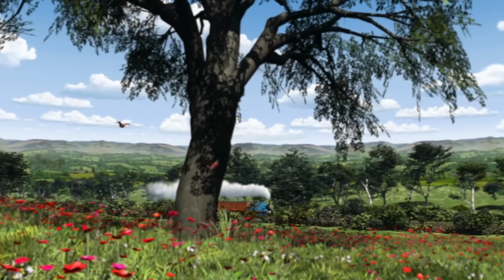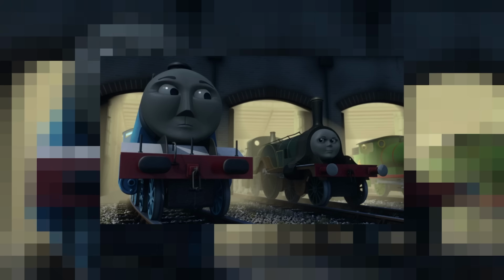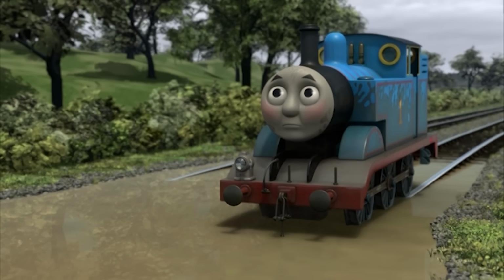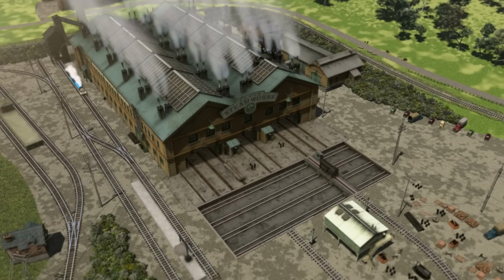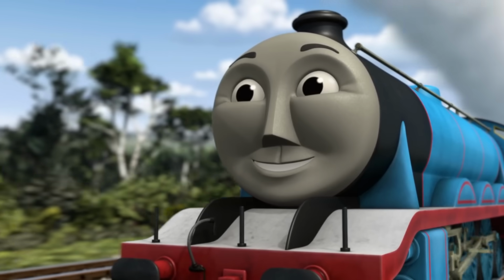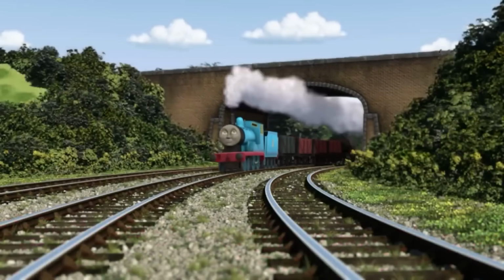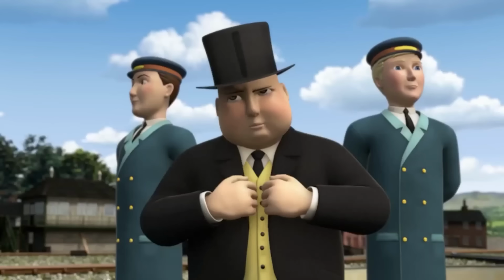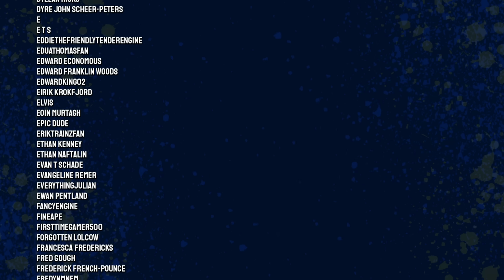Thomas & Friends: Season 13 & Hero of the Rails (2009-10) in Retrospect — The Thomas Retrospective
VIDEO CHAPTERS:
0:00 Intro
1:17 Production History
9:07 The Special
19:45 The Season
43:36 Episodes
57:33 Characters
1:06:39 Conclusion
1:08:23 Tug's Pick of the Week + Patreon Shoutouts